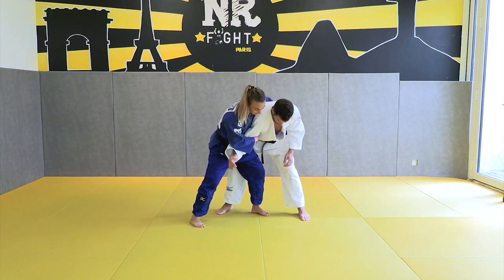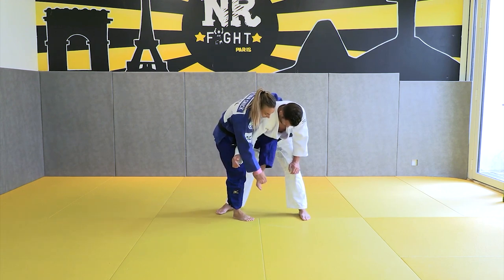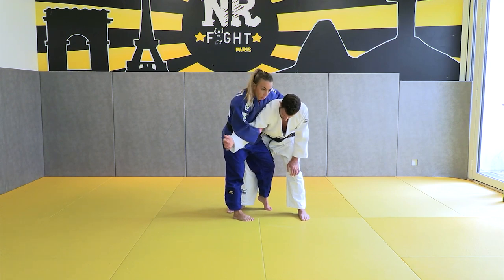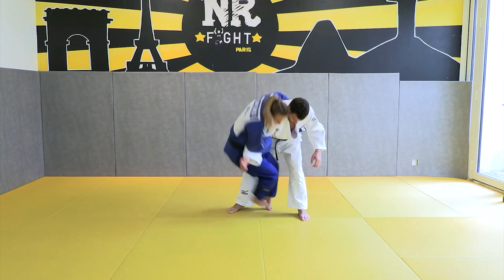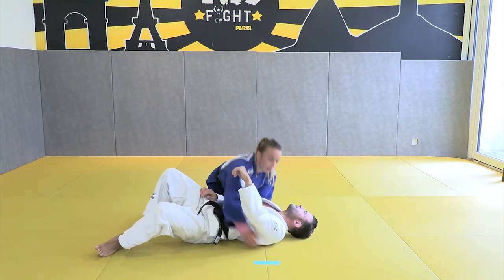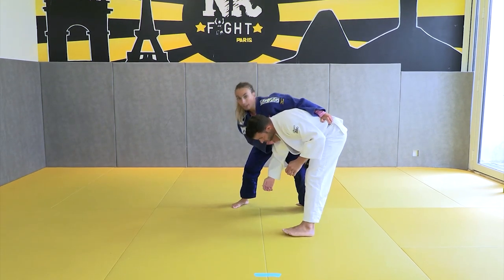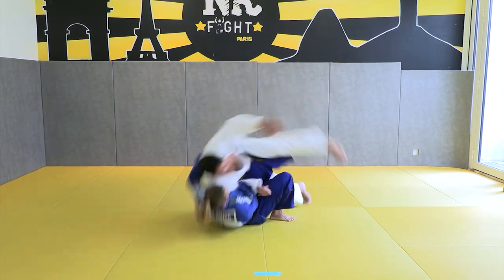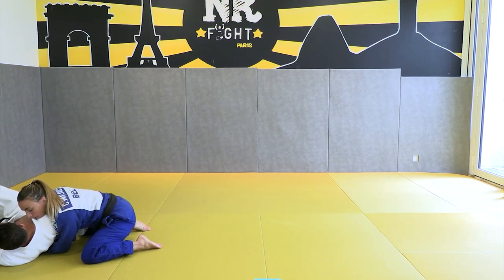Sumi Gaeshi Details by Charline Van Snick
SUMI GAESHI

This Judo Training video teaches how to do a Sumi Gaeshi.

Charline Van Snick is a Belgian judoka and Olympic Bronze medalist.  This is an excerpt from her series SCORING IPPONS IN TRANSITION from JudoFanatics.com.